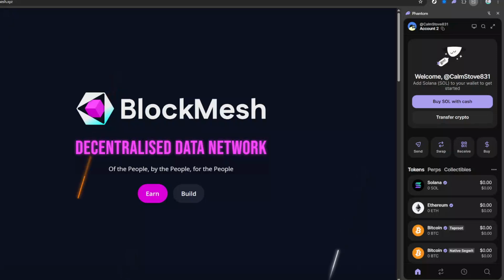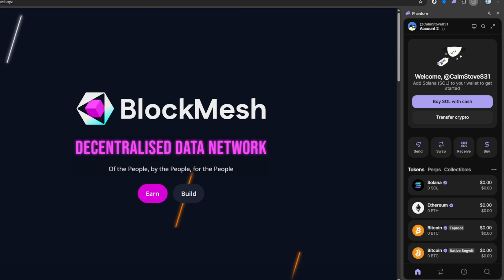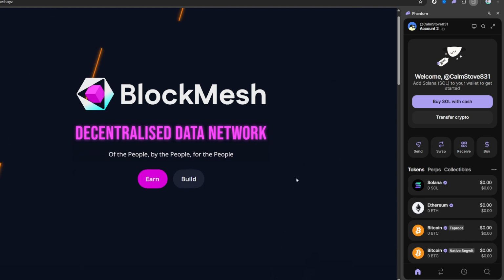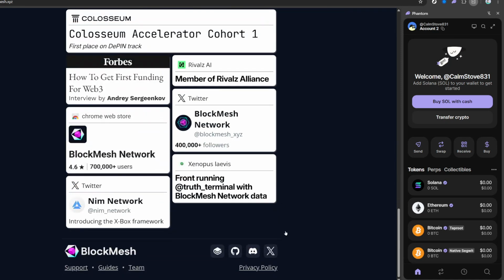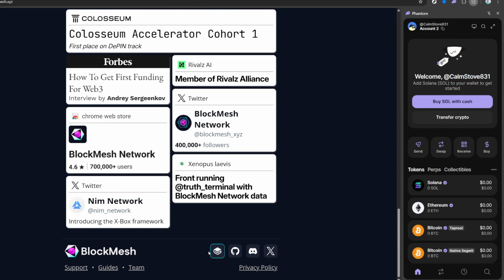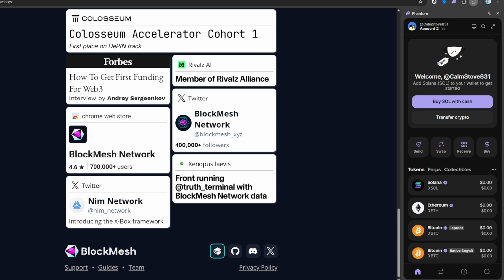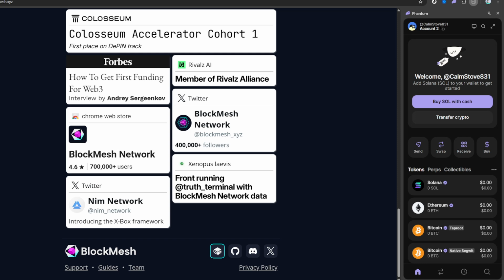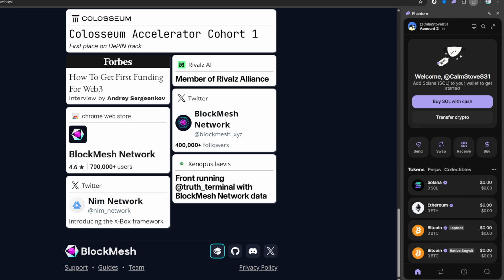How to connect Phantom wallet to Blockmesh [FULL GUIDE]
In Today's Video We Cover, How to connect Phantom wallet to Blockmesh